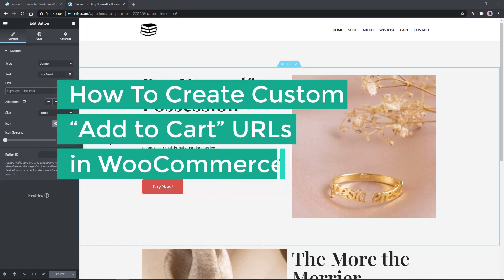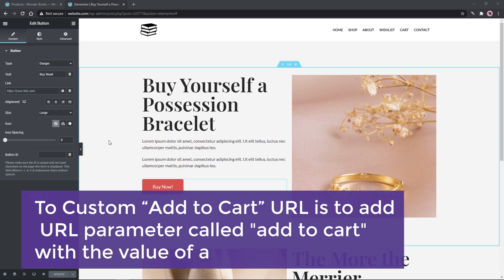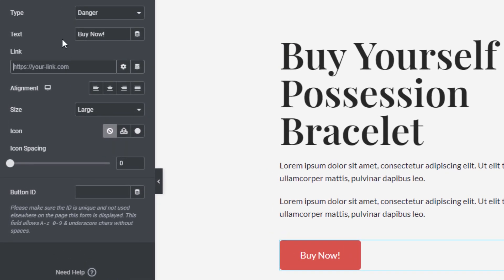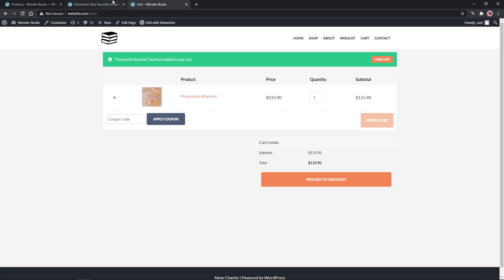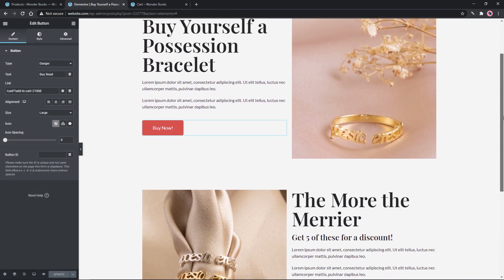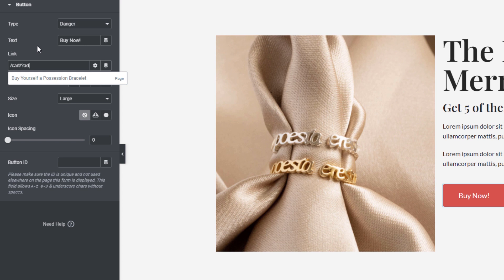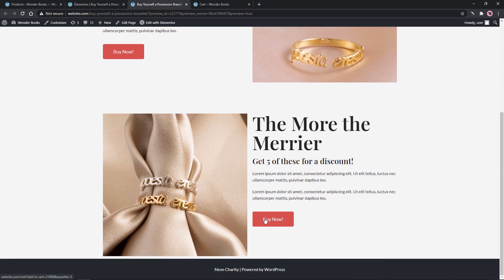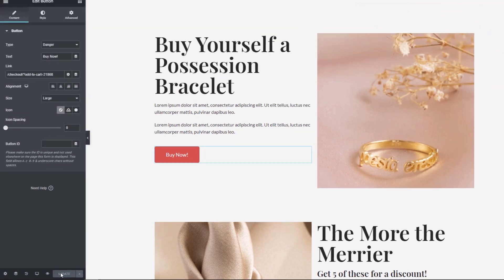How to create Custom “Add to Cart” URLs in Woocommerce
This video is going to show you How to create Custom “Add to Cart” URLs in Woocommerce.